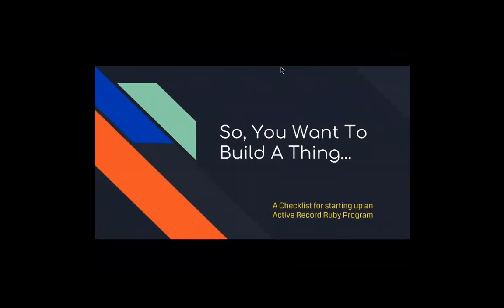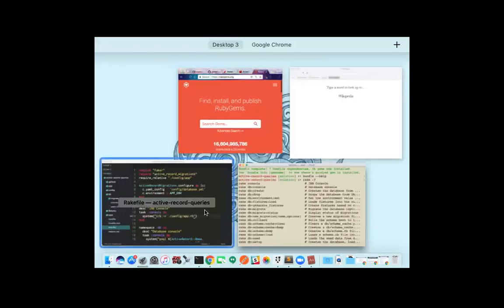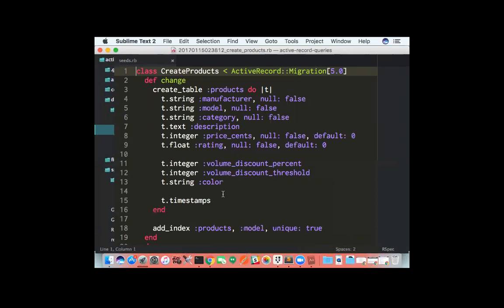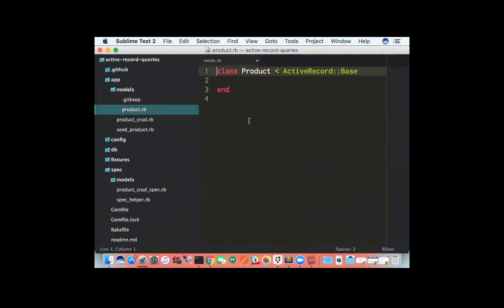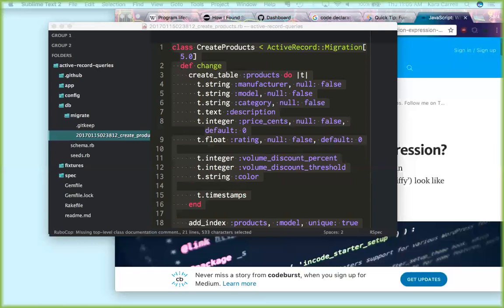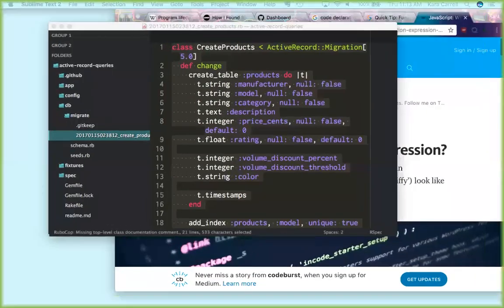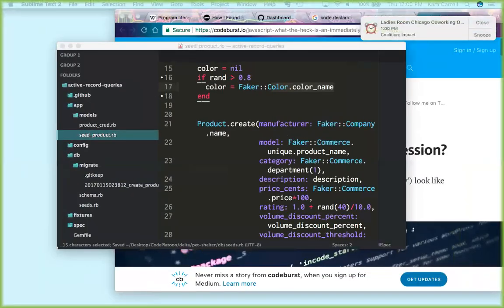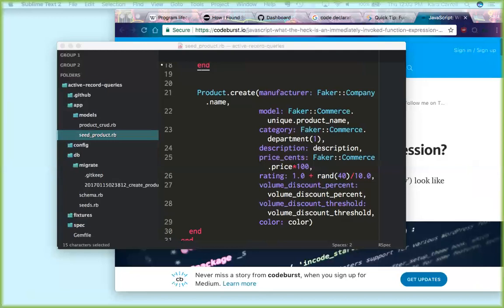W4D4: Steps for App Creation (1 of 1)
Delta Platoon
Date Oct 5, 2017
Instructor Kara Carrell